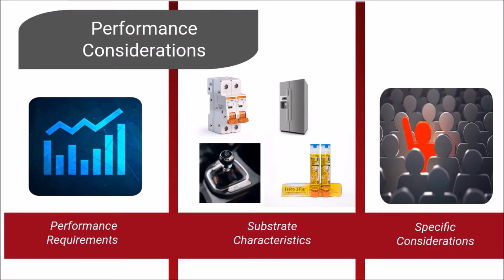Pad Print Ink: How To Choose the Best Ink for Your Unique Project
What factors are important to consider when selecting a pad printing ink?

Have you ever wondered what best practices are for selecting a pad printing ink?

Ink selection dictates a large number of other factors. Such as:
– what color/opaqueness will be achievable
– what kinds of additional treatments or additives may be required
– and at what speed parts can be printed at

To find the best possible ink for your unique application – it is important to consider both your ink performance and ink delivery needs.

In terms of performance requirements, your ink partner will help walk you through options based on considerations unique to your applications. These considerations include durability, adhesion, chemical resistance, sterilization process, and more.

Your ink partner will need to advise you on ink considerations specific to your substrate. Inks are formulated to allow adhesion to different substrates so it is key to one that is best suited for yours.

Once you have found a pad print ink supplier with an optimal pad printing ink for your application, the next step is to ensure that your chosen supplier is well-positioned to deliver the ink in the way you need it. Please consider these questions:

i. Do they have a large ink warehouse? (Are they likely to have your ink in stock or the ability to produce it quickly for custom inks)

ii. Is the ink ordering process easy? Is an online ordering option available? How long does ink delivery typically take?

iii. Do they offer any special ink-related services you might require- like precision color matching?